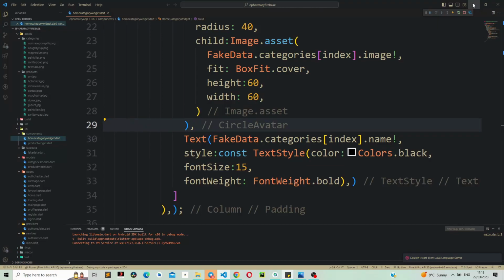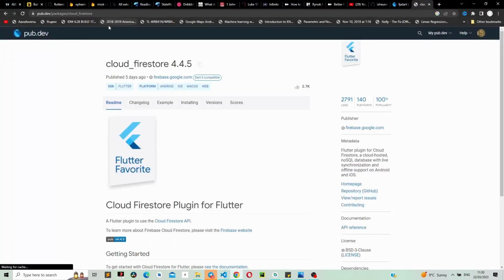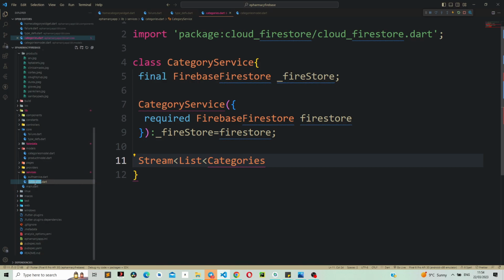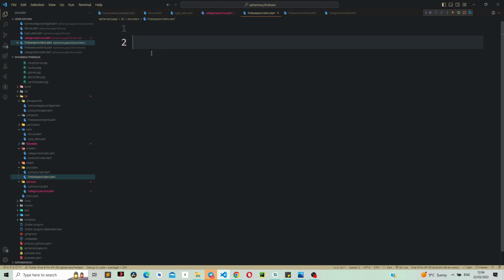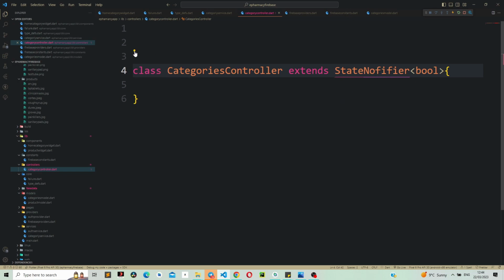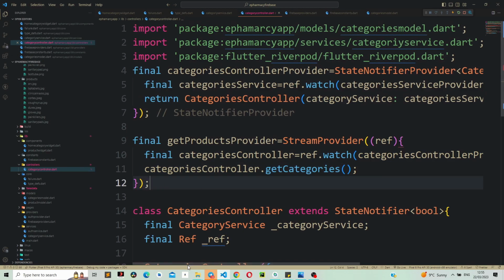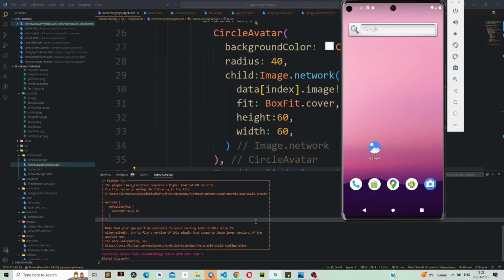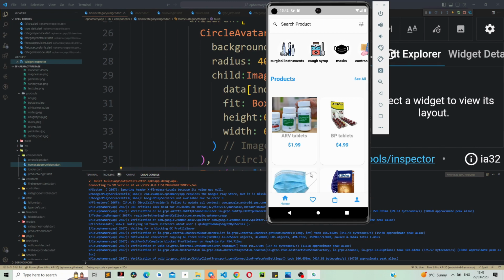#6 flutter ecommerce app getting categories from firebase firestore using riverpod